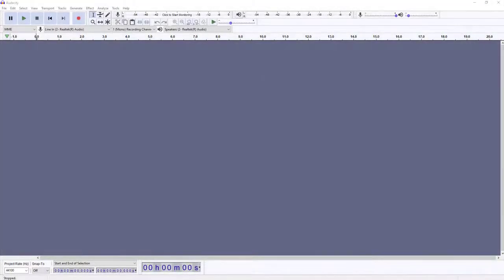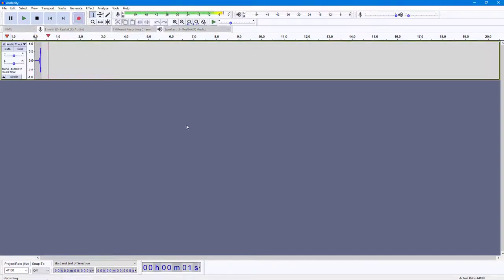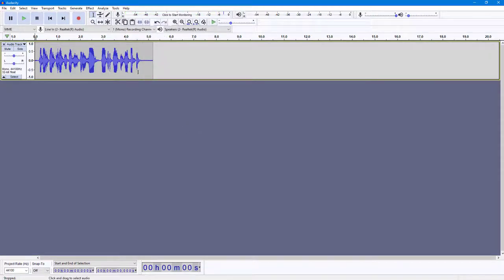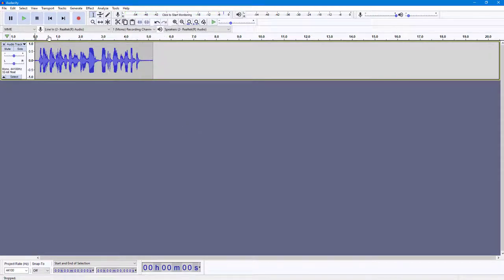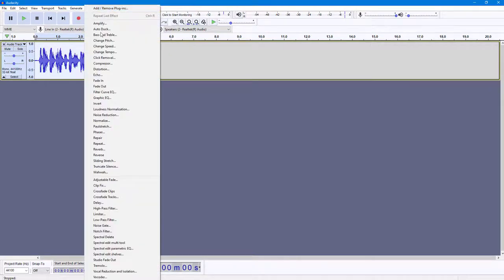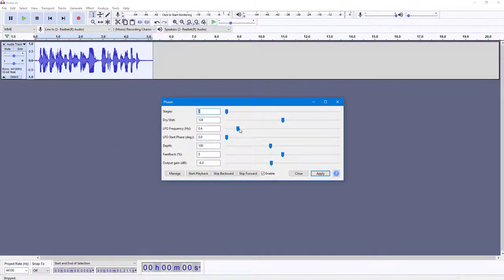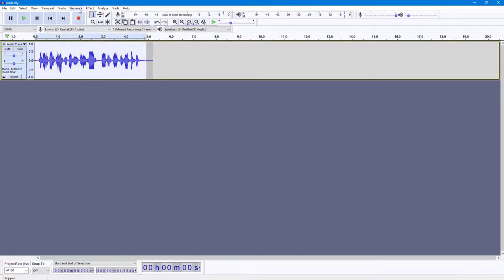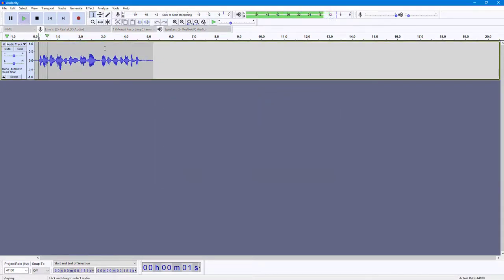Audacity Tutorial - Lesson 55 - Phaser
In this tutorial, we will be discussing about Phaser in Audacity